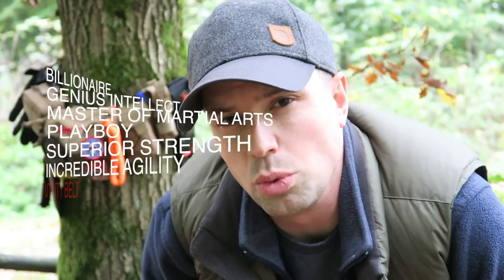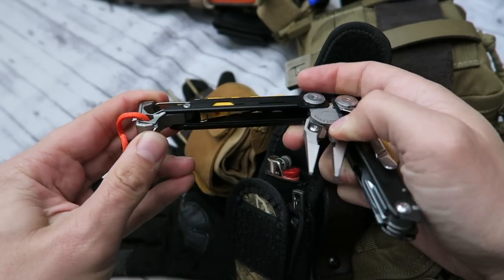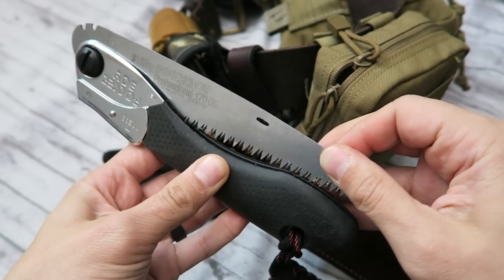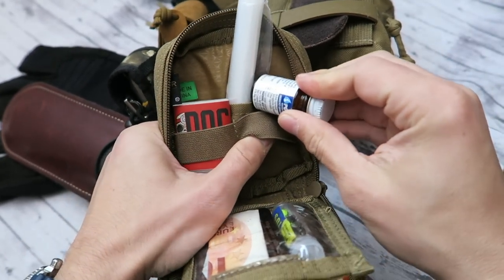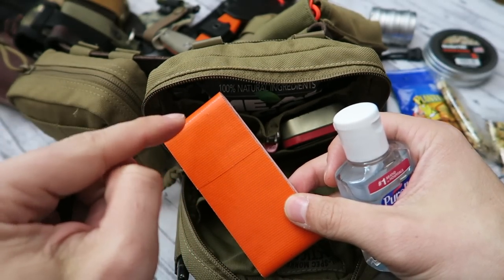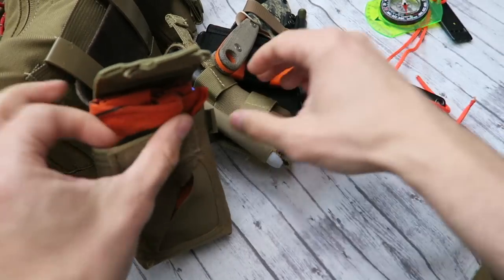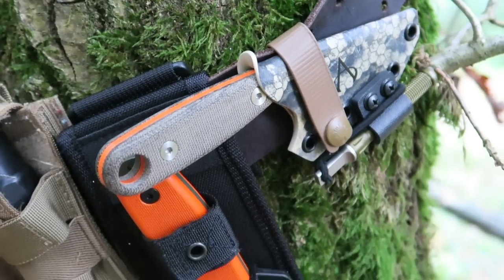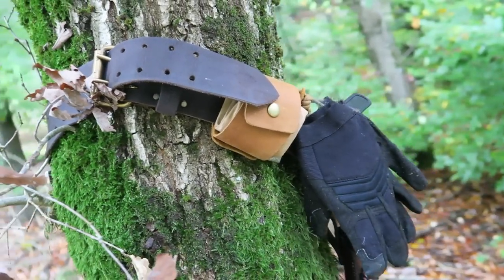DIY Survival Belt | Everything You Need Within Reach!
Survival kits are great but I usually keep mine in my house and my vehicles. When I go into the woods I keep a day bag on my back (with first aid kit, jacket and water container) and for the past few months or so I've also been wearing this wearable survival kit!

↓↓↓↓↓ CLICK FOR LINKS & MORE ↓↓↓↓↓

Leather Work Belt
Waxed Canvas Roll-Up Dump Pouch
LEATHERMAN Signal Camping Multitool
Exotac nanoSTRIKER XL Ferro Rod
OLIGHT Compact Keychain Flashlight
Silky Folding Hand Saw POCKETBOY
Live Fire 550 FireCord Paracord
Nite Ize Bottle Opener S-Biner
CONDOR 4 x 4 Utility Pouch
Sh!T Kit Outdoor Toilet Pack
Survival Signal Mirror
Doc Spartan Combat Ointment
Potable Aqua Water Purification
1 Liter Stand Up Survival Water Bag
MSM/Tactical Tailor Utility Pouch
Light My Fire Swedish FireSteel
EXOTAC titanLIGHT
Exotac Emergency Candle
Exotac tinderTIN Fire Shavings
UCO Stormproof Match Kit
UST Compass
Orange Survival Bandana
Nitecore Tan Flashlight Holster
Condor Outdoor EMT Glove Pouch
SureFire G2X LED Flashlights
ESEE Knives 4P Fixed Blade Knife
ESEE Knives Izula-II Fixed Blade